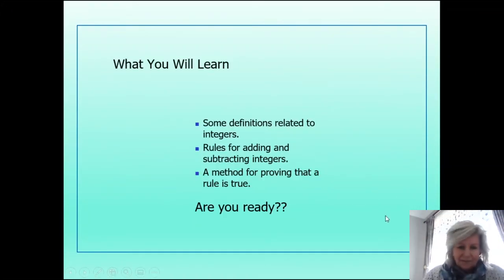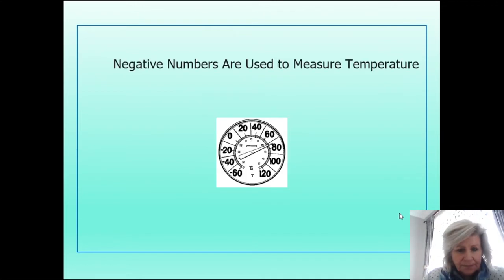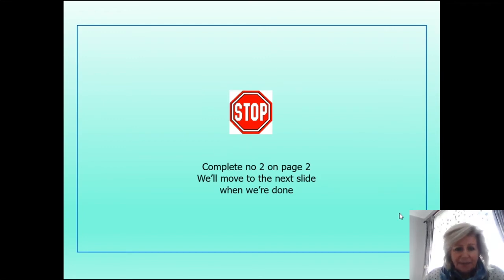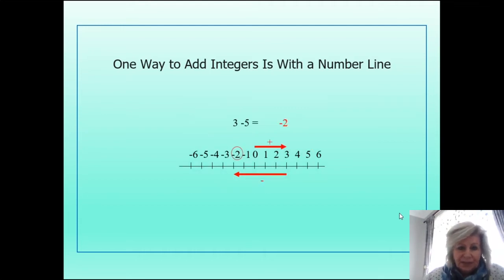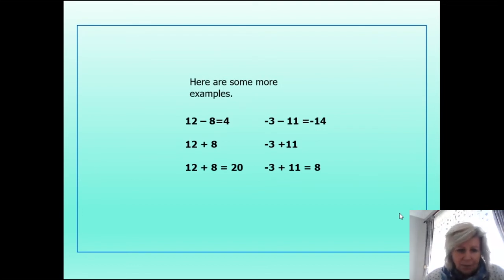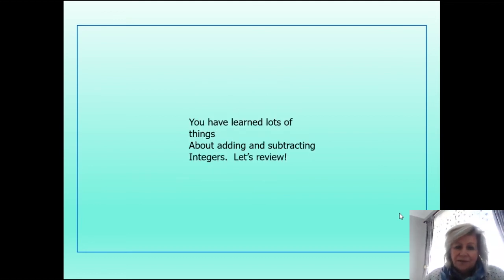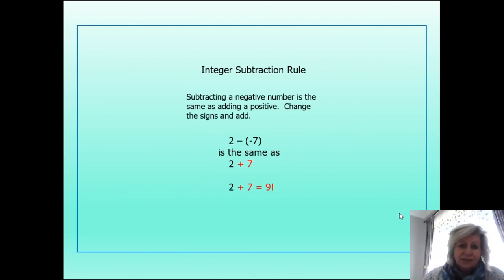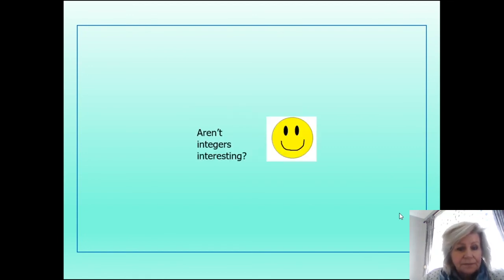IPS Integers - Explanation & overview grade 7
Grade 7 integers explanation rules